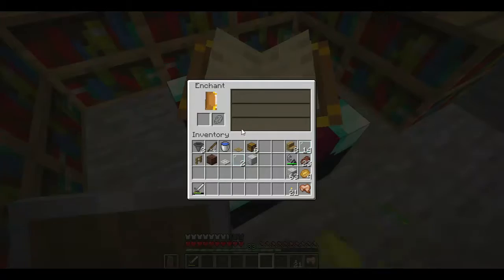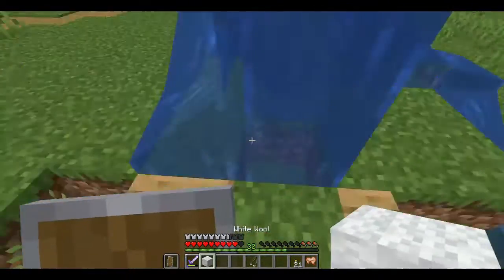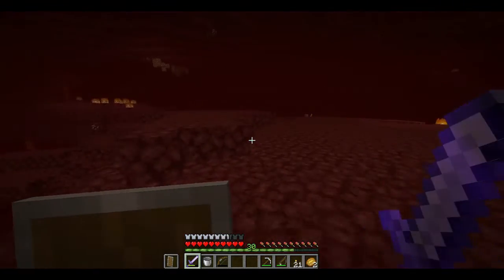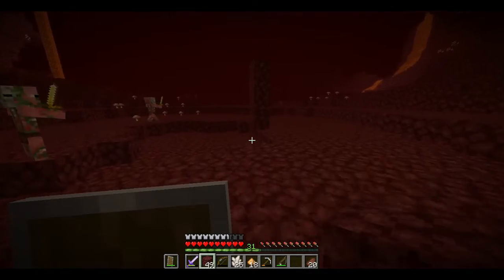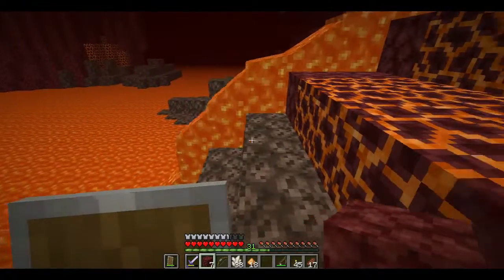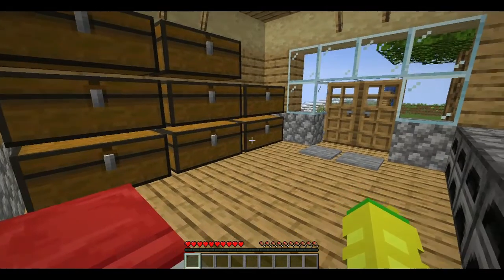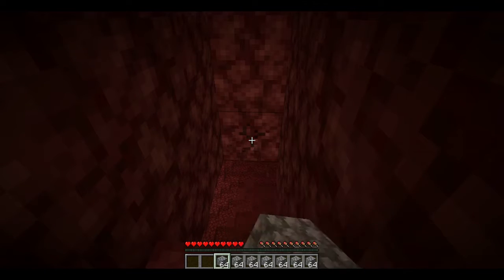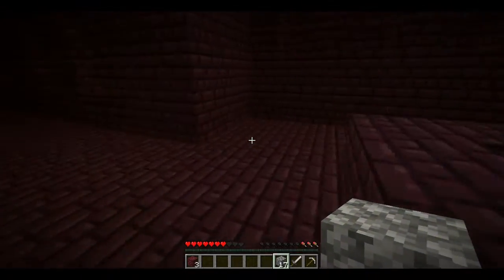AFK Fish Farm Tutorial, Death, and Failure; Minecraft Let's Play- EP04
I show you how to build an AFK Fish Farm, then all hell breaks loose